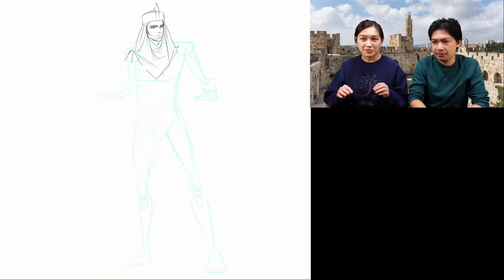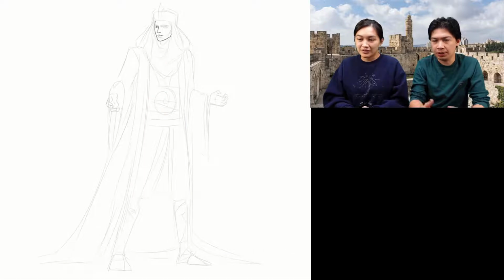Drawing King Solomon | Michelle's Art (Digital Art)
In this video, Michelle does her take on King Solomon, the king of Israel. Michelle talks a little bit about her design choices and what inspirations she draws from for her design of King Solomon.
This channel features time-lapse of portraits, illustrations, creative designs, and art challenge drawings. Enjoy the different art collections and visual art challenges from digital to traditional works using ink, colored markers, charcoal, pastels, acrylic and many other mediums by a brother and sister artists.

Our intentions is to show or demonstrate the process of an artwork, engage in fun art activities, and entertain everyone who appreciate visual art.

We would like to hear from you. We would like to know what kind of artwork or art activities would you like us to do. Tell us what we can improve on and what we can make this world an art enjoyable place to live.

MK ME DRAW | Weekly videos of speed drawings, art time lapses and painting art videos by Filipino-American sibling artists Miguel Karlo Dominado and Michelle Erin Dominado. Don't forget to turn on notifications for our channel and FB page for updates and special announcements!